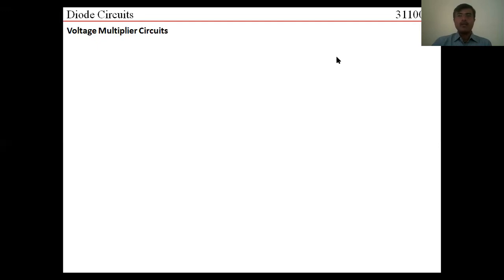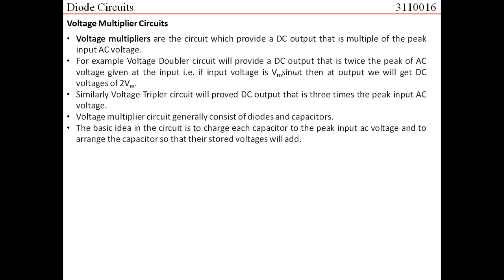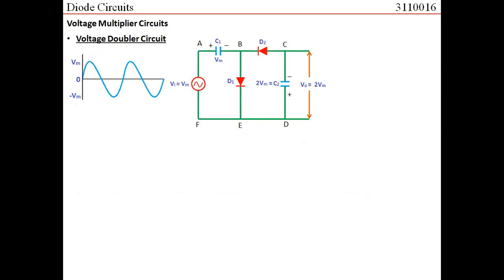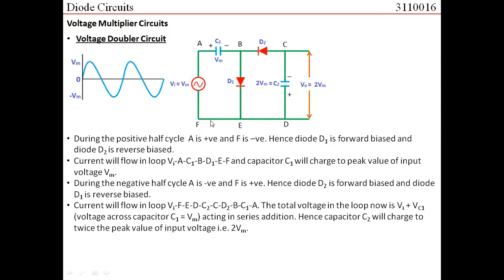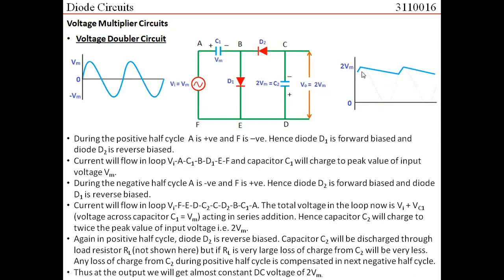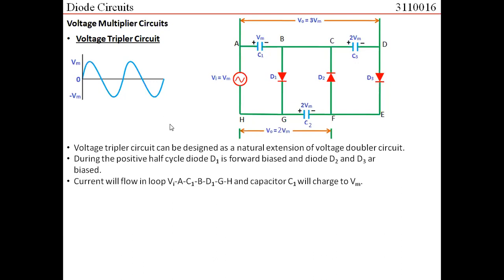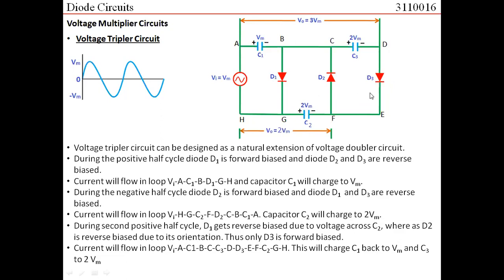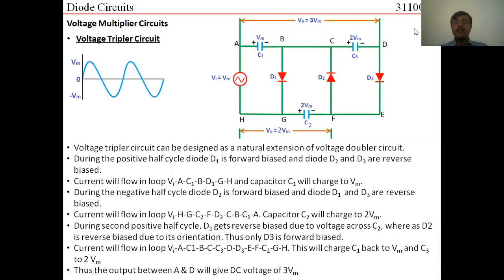Voltage Multiplier Circuit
Basic Electronics
BE Sem 2
Department of Electrical and EC Engineering
Darshan Institute of Engineering & Technology, Rajkot